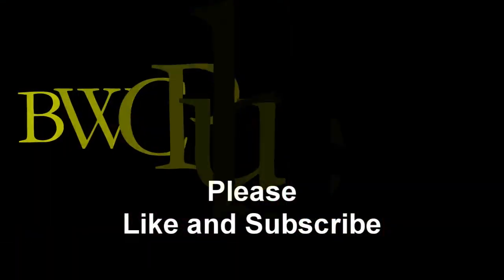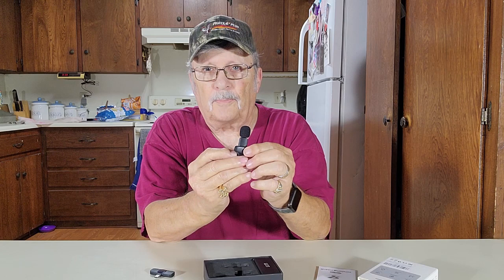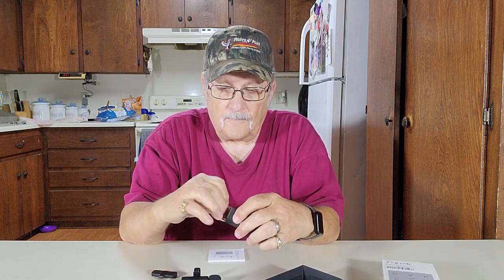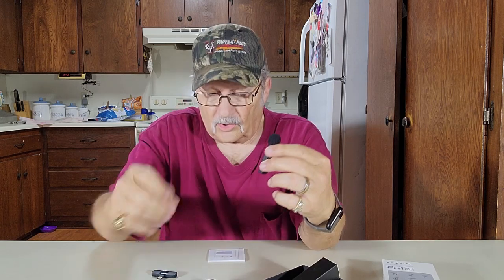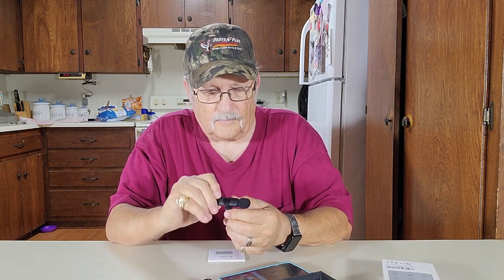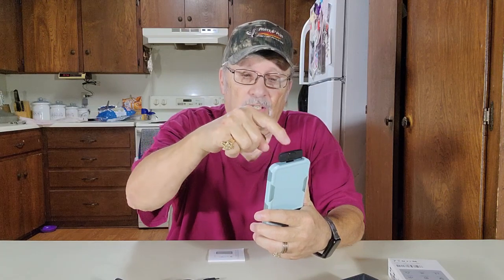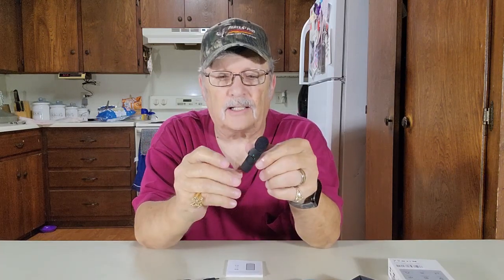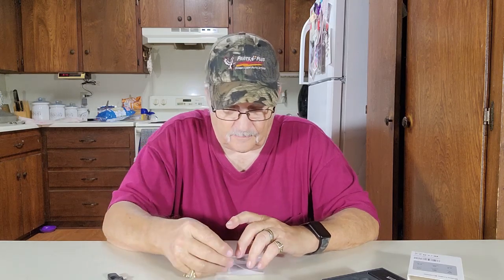Wireless Lavalier Microphone Test Review Cell Phone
Wireless Lavalier Microphone for Type-C Android Phone, Mini LAPE Microphone for Recording,Interview, Vloggers,Live Stream,TikTok,YouTube,Facebook,Zoom-Noise Reduction,Plug&Play No Need APP/Bluetooth.

Built in rechargeable batteries, each cordless lav microphone can be used for up to 4-6 hours after about 2 hours charging.

The wireless lavalier microphone can work for most android phone and pad with USB-C port. The wireless microphone can work for Youtube, Facebook, Live Stream, Video Recording, Vlog, TikTok, Zoom.

Wireless Lavalier Microphone for Type-C Android Phone